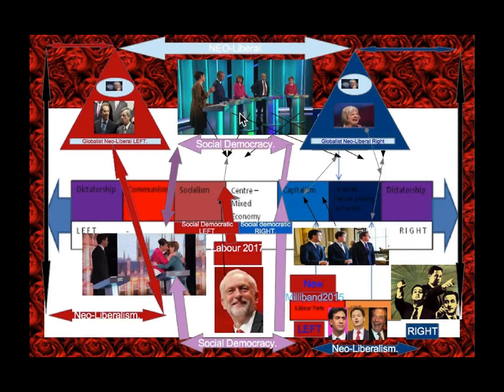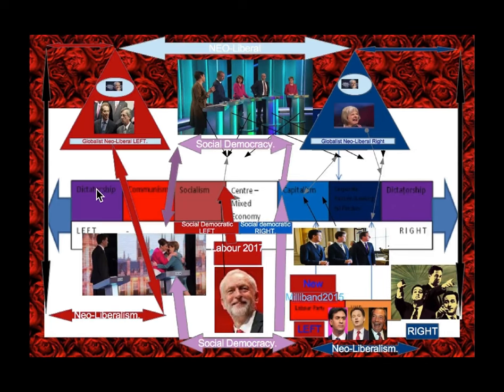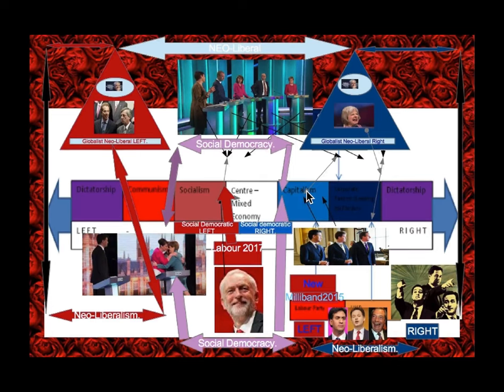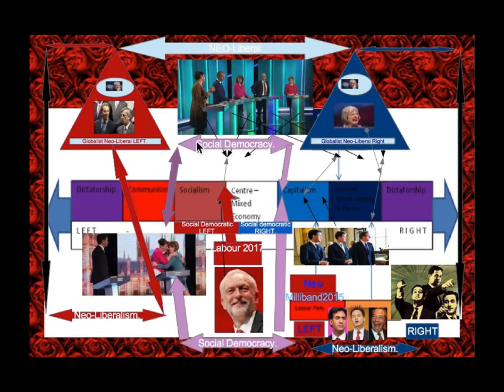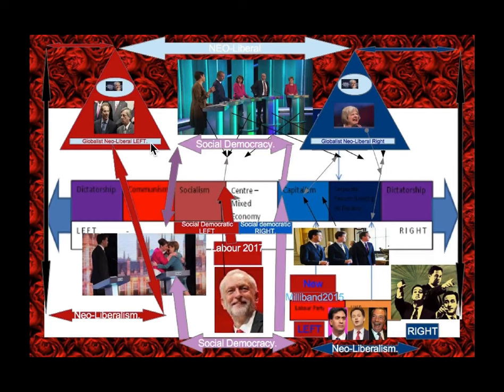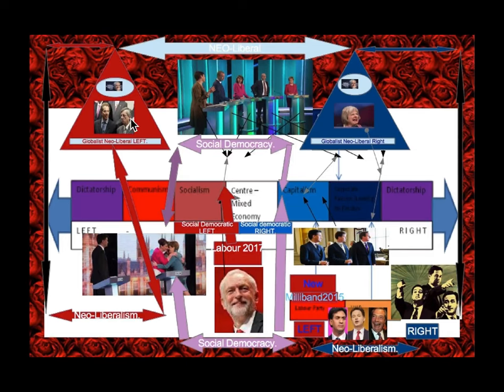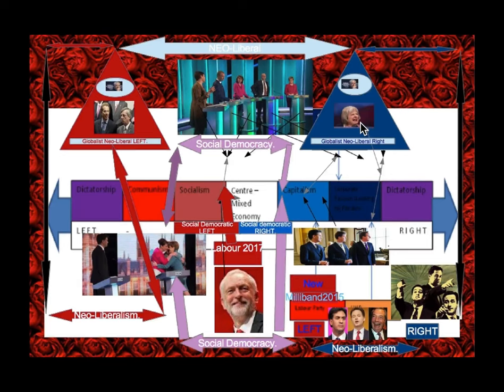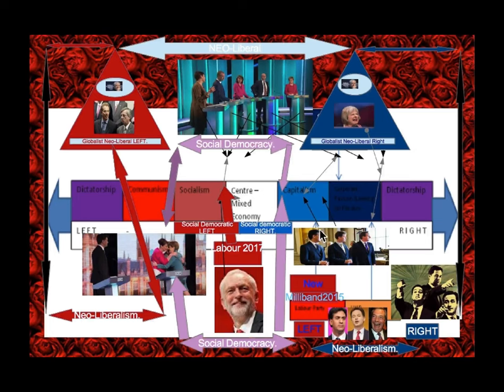neo liberal graphic morph sequence ending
“Neoliberal democracy. Instead of citizens, it produces consumers. Instead of communities, it produces shopping malls. The net result is an atomized society of disengaged individuals who feel demoralized and socially powerless.

In sum, neoliberalism is the immediate and foremost enemy of genuine participatory democracy, not just in the United States but across the planet, and will be for the foreseeable future.”

― Noam Chomsky

“This is the permanent tension that lies at the heart of a capitalist democracy and is exacerbated in times of crisis. In order to ensure the survival of the richest, it is democracy that has to be heavily regulated rather than capitalism.”
― Tariq Ali, The Obama Syndrome: Surrender at Home, War Abroad
“Technology is a means, not an end, no matter how brilliant it appears. How we use digital technology, exploit it and benefit from it depends on old-fashioned political concepts of how we treat each other: how we approach class, race, gender and war and peace. Nothing has changed in that regard. At present, we are ruled by an extreme version of capitalism called 'neoliberalism'. Technology in the service of any extremism has a catastrophic history.”
― JohnPilger